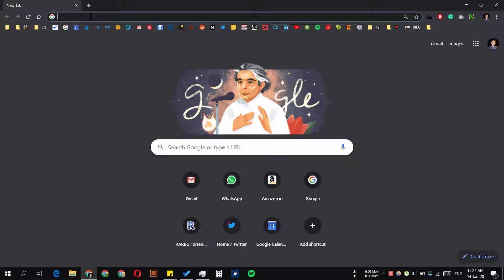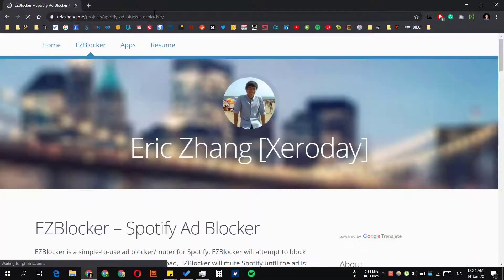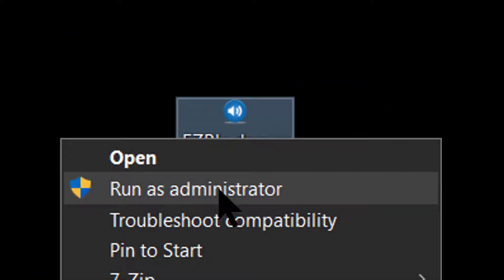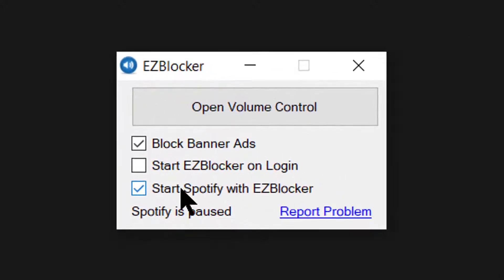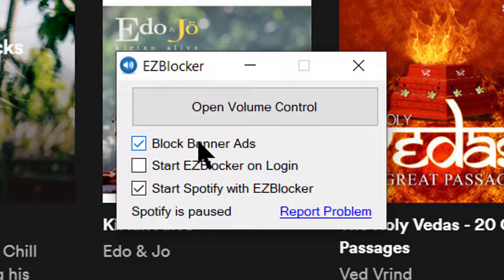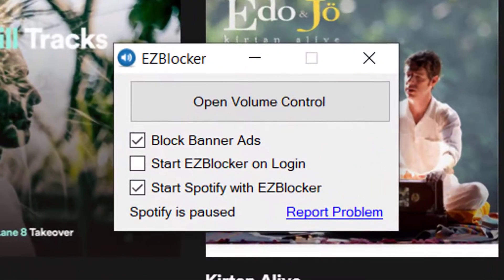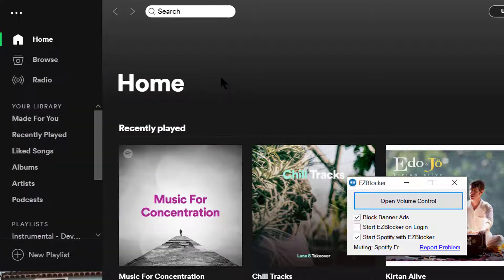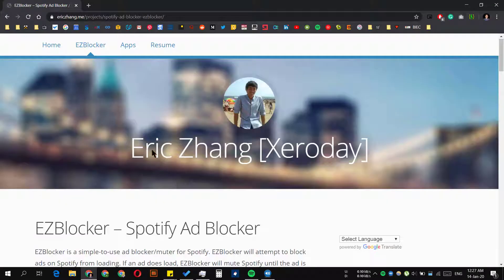Ad Blocker for Spotify 2020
Banner ads in Spotify will be blocked along with other advertisements. Blocking advertisements in Spotify has never been easier. Simplest method when compared to any other available and most feasible.